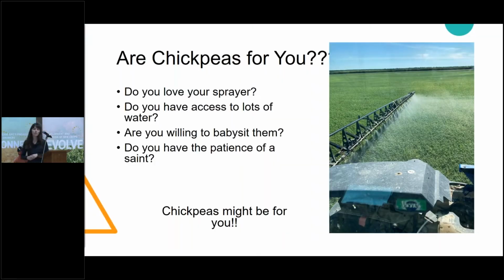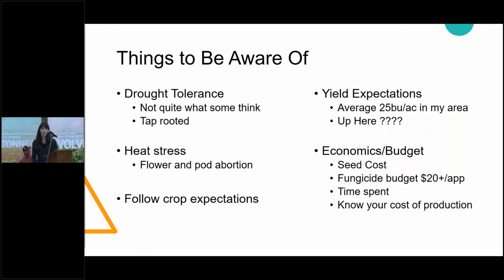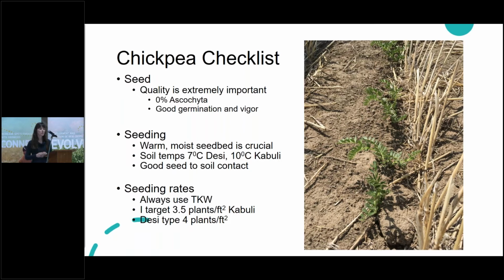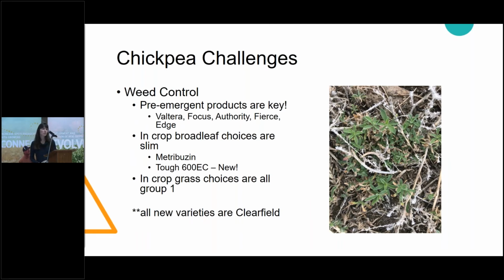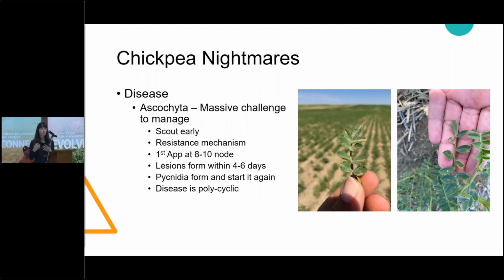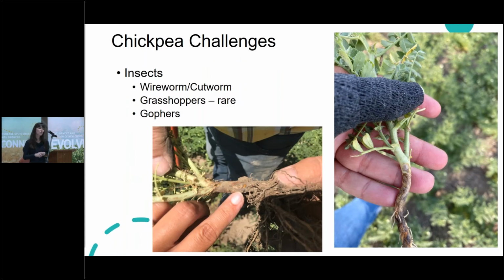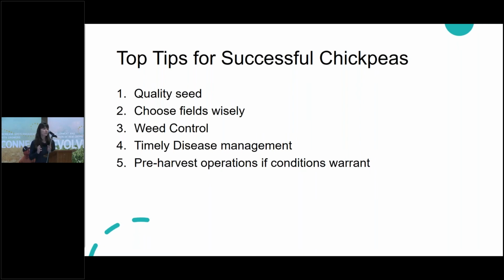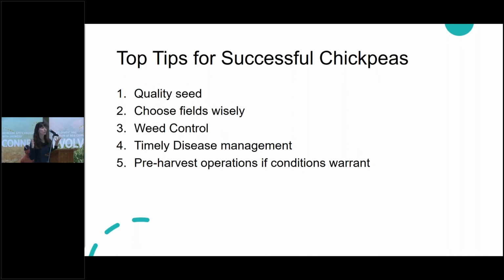Agrologist Melanie Leppa: Growing Chickpeas 101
From Saskatchewan Pulse Growers' 2022 Winter Pulse Meeting in Davidson, SK on March 15 2022.